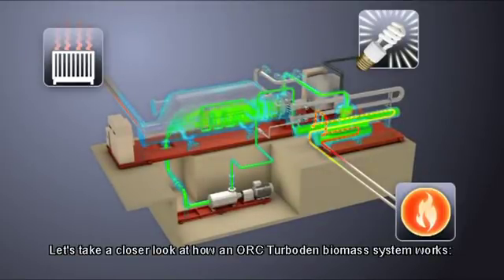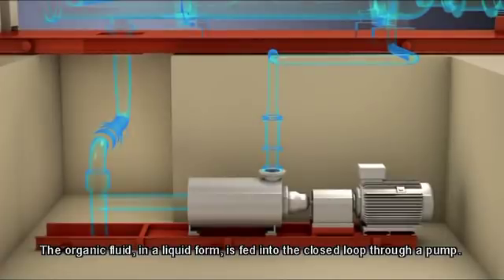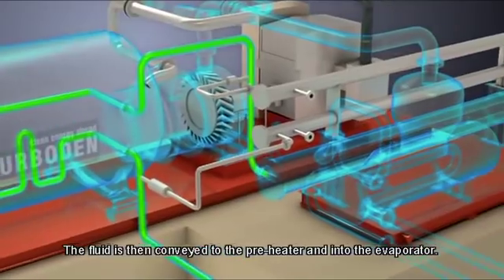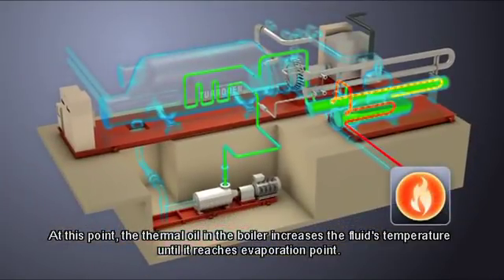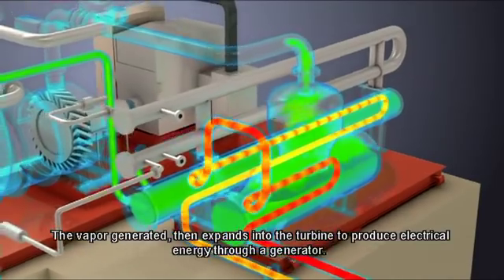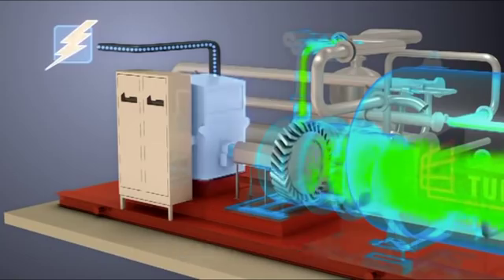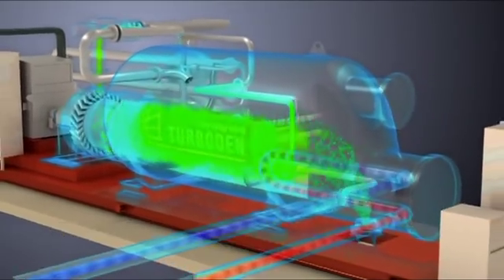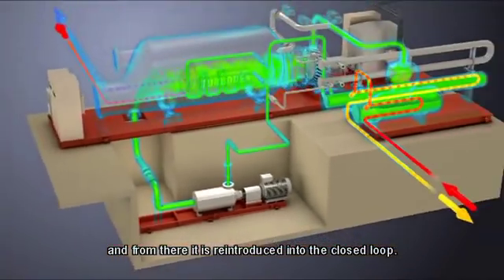Turboden Organic Rankine Cycle for biomass cogeneration: how it works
Organic Rankine Cycle technology is a reliable and efficient way to get heat and electricity from biomass.

This ORC system can bring to customer many advantages, such those shown below:

✔ Good electrical efficiency
✔ Very low O&M and competences to run it
✔ Minimum request of management and maintenance

How it works:

The organic fluid, in a liquid form, is fed into the closed loop through a pump. It then runs through the regenerator coil where it undergoes initial heating. The fluid is then conveyed to the pre-heater and into the evaporator.

At this point, the thermal oil in the boiler increases the fluid's temperature until it reaches evaporation point.
The vapor generated, then expands into the turbine to produce electrical energy through a generator.

Downstream of the turbine, the vapor contributes to pre-heating the organic liquid in the regenerator, contributing to a higher efficiency as more of the thermal energy is utilized in the process.

Lastly, back in its liquid form, the organic fluid is conveyed to the pump, and from there it is reintroduced into the closed loop.